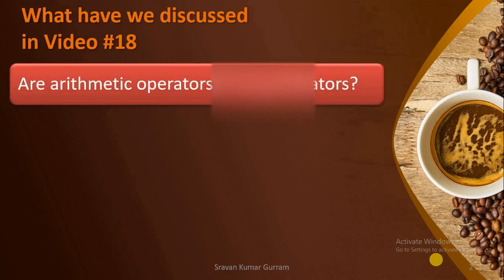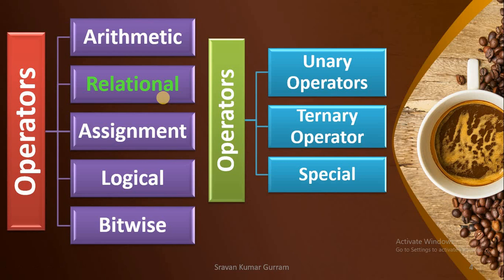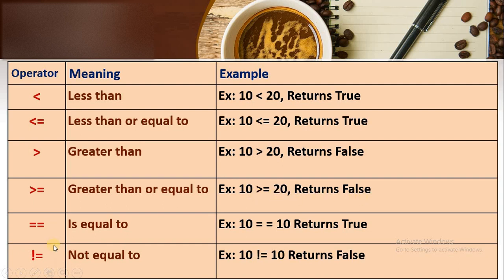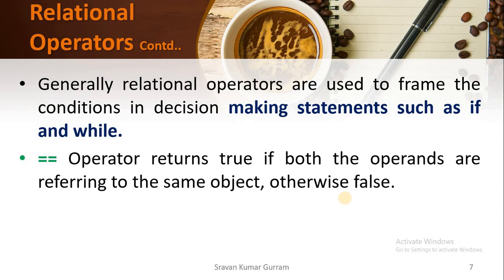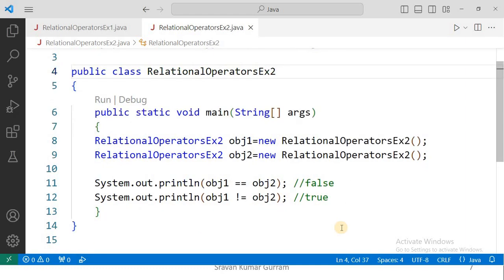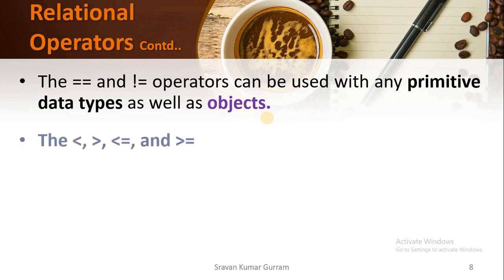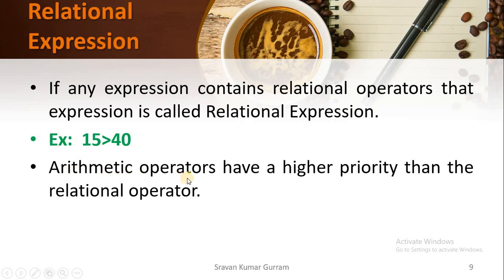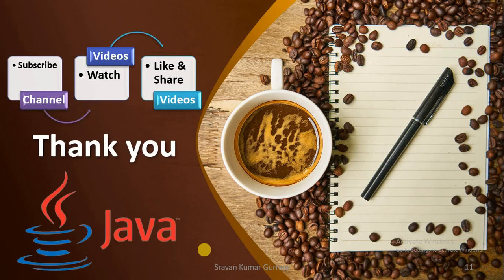#19. Relational Operators in Java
From this video viewers can learn:
1. When do we use relational operators?
2. What is relational expression?
3. What is the return type of relational Expression?
4. Can we compare objects with relational operators?
5. Can we compare Non-numerical values with relational operators?